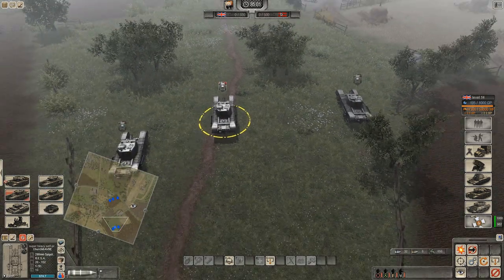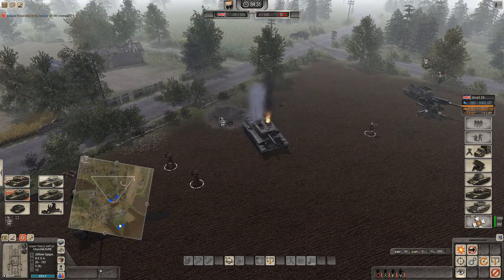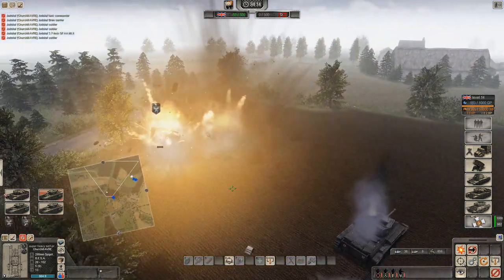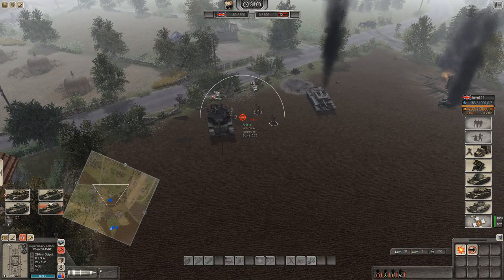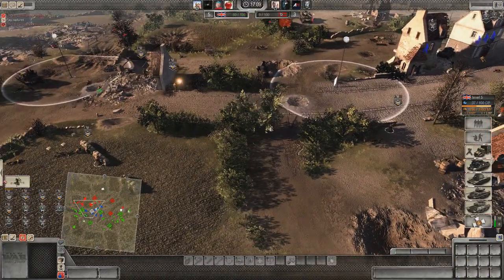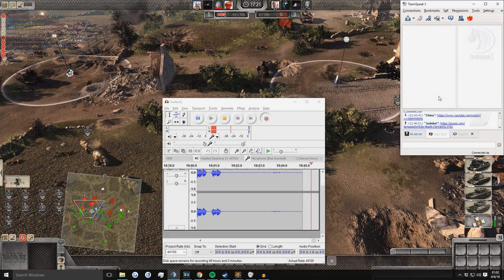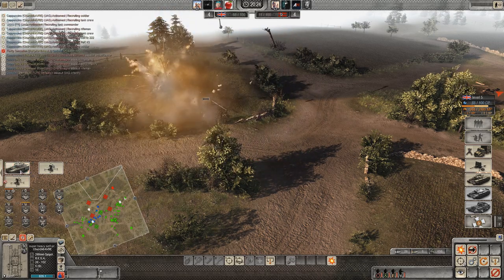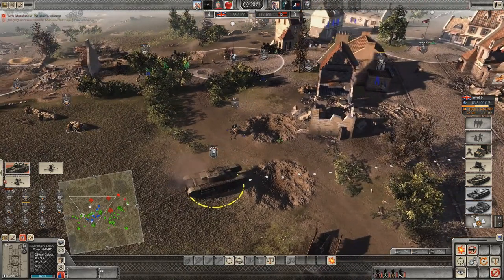How To: AVRE (Like a True Professional) - Assault Squad 2utorials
►It's time the hidden power of the AVRE is unleashed!

►Multiplayer/Trolling begins @ 9:26